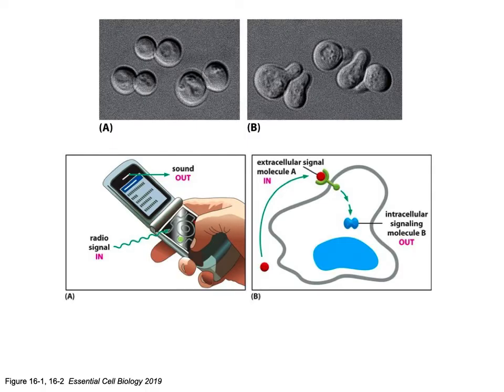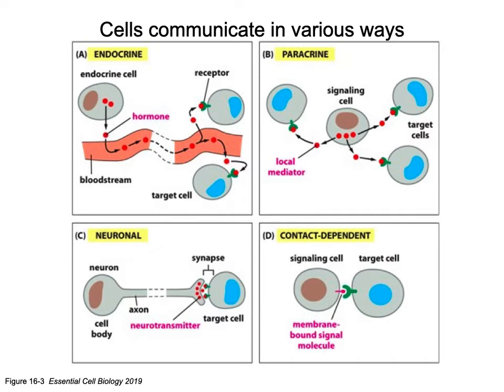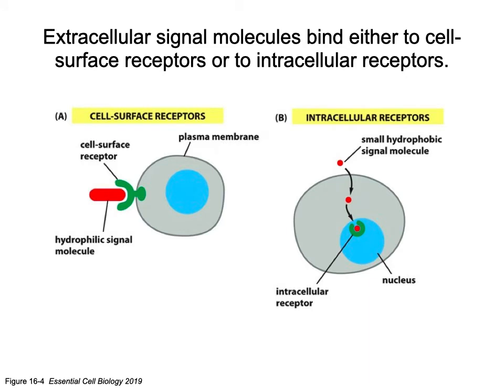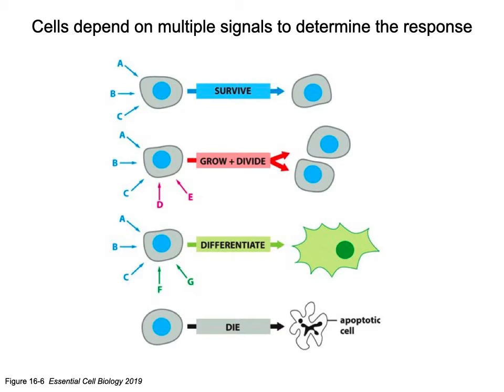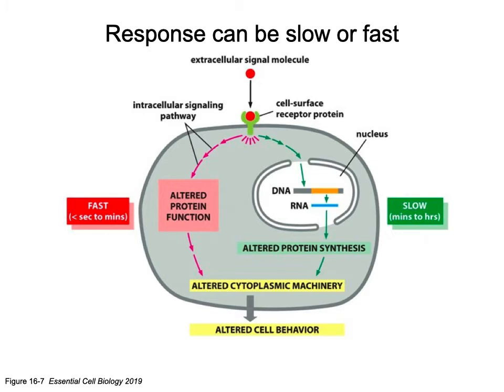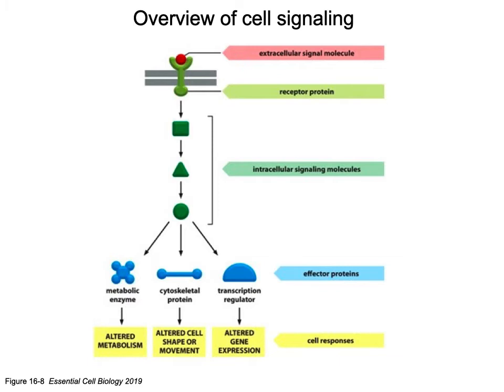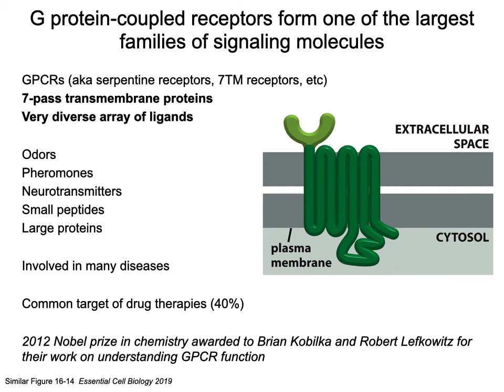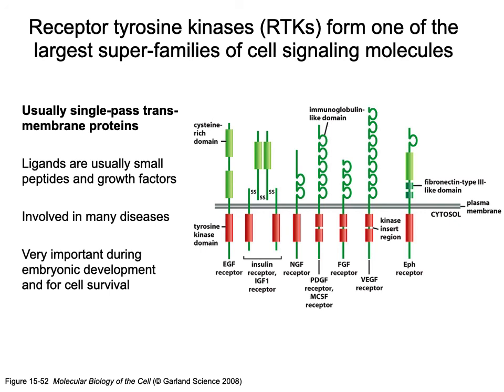Ch16 cell signaling intro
Introduction to Cell Signaling